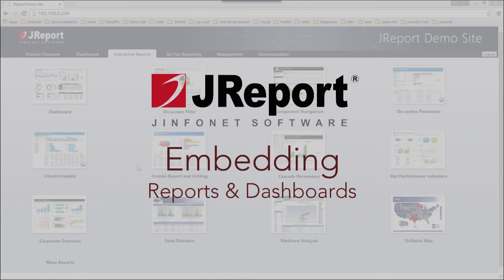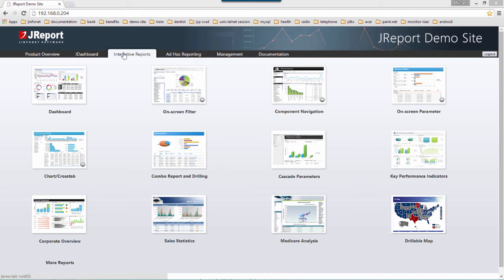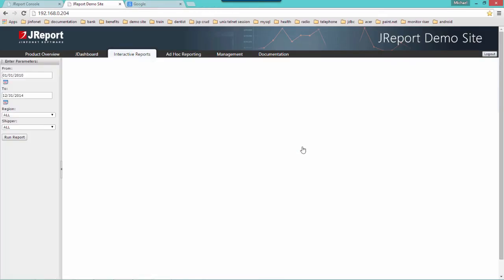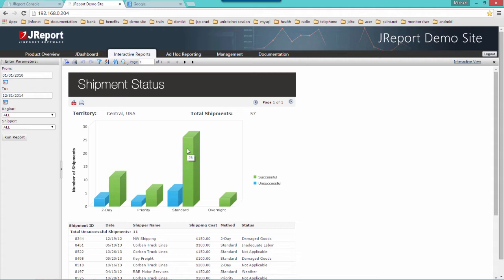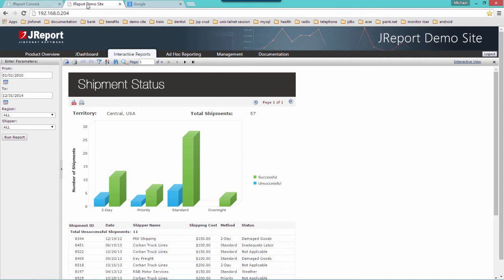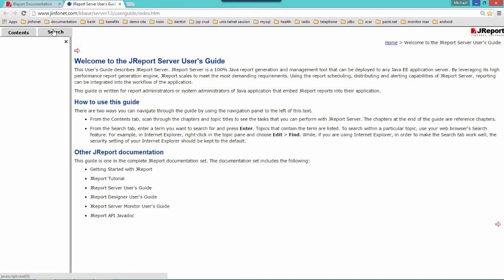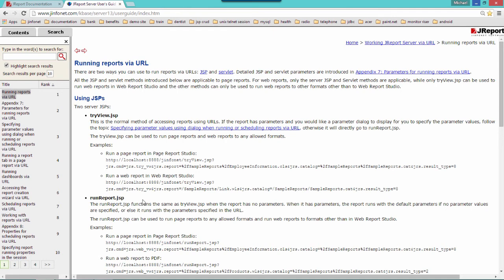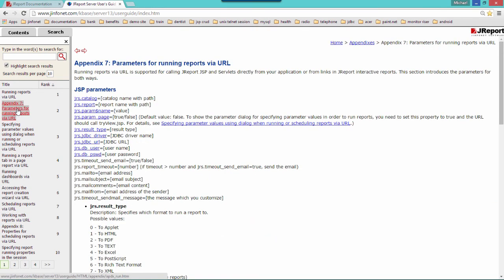JReport - Embedding Reports & Dashboards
Learn how to embed reports and dashboards into your software applications with JReport.